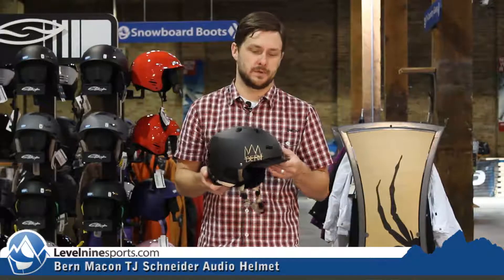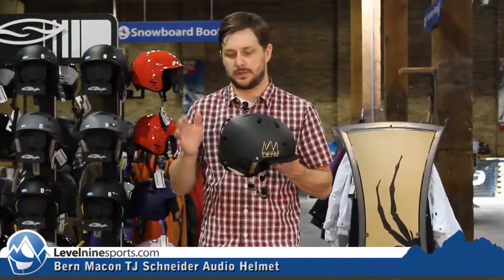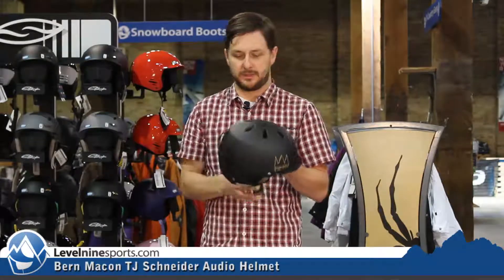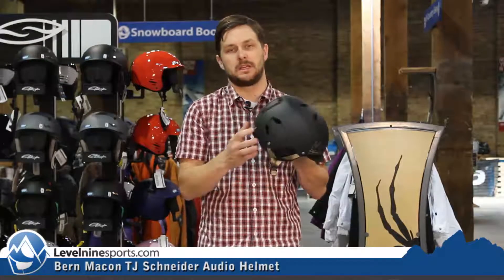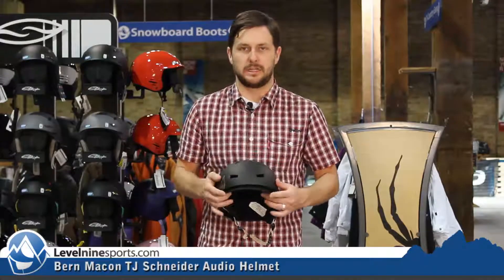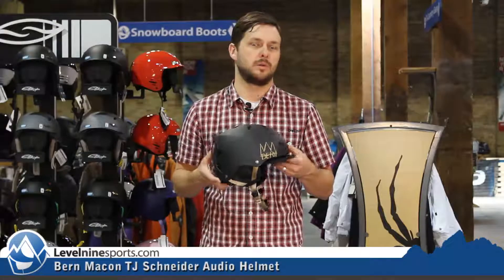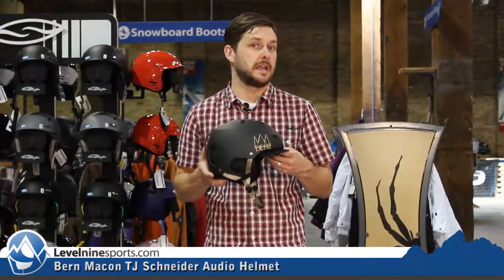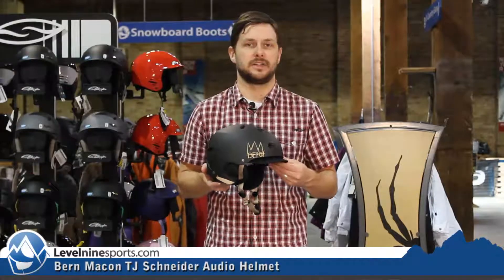Bern Macon TJ Schneider Audio Helmet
The TJ Schneider helmet from Bern has everything one could ever want
out of a helmet. It offers integrated 8Tracks High Fidelity audio for
your smartphone and or iPod, a sleek matte black finish, and a
flip-able brim for some extra pieces of flair. This helmet is also very
versatile, use it on your bike in the summer, on your skis in the
winter, rock climbing, rollerblading, et cetera.